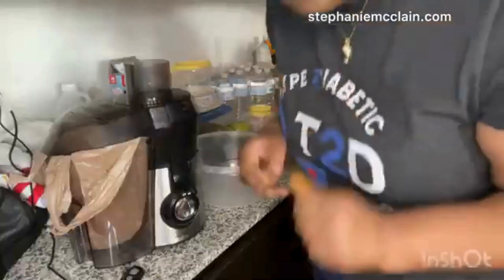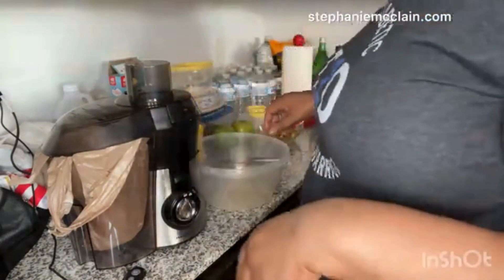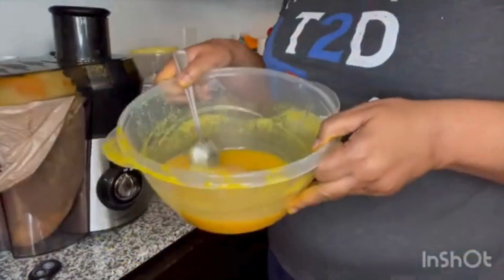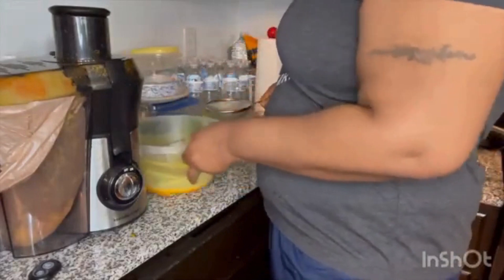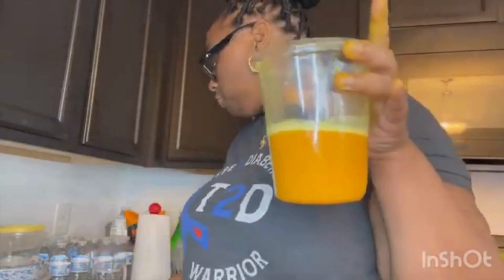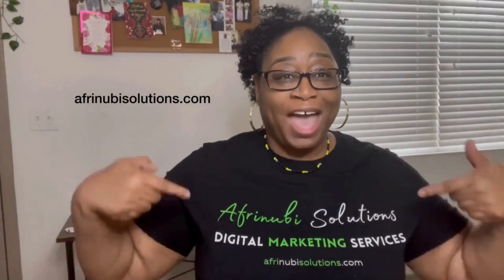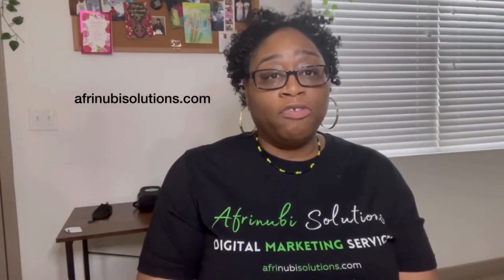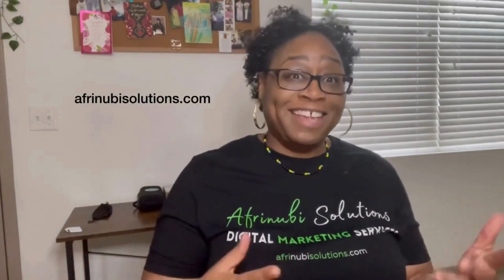HOW I MAKE PINEAPPLE, TURMERIC, & GINGER JUICE | BOOST YOUR IMMUNITY THIS WINTER! INFLAMMATORY JUICE